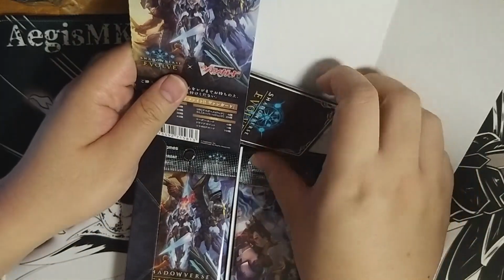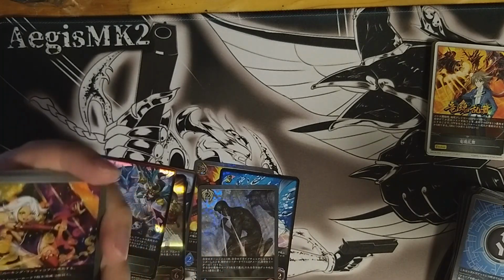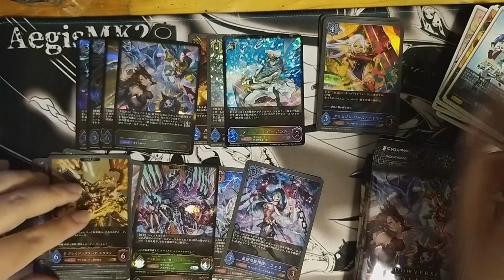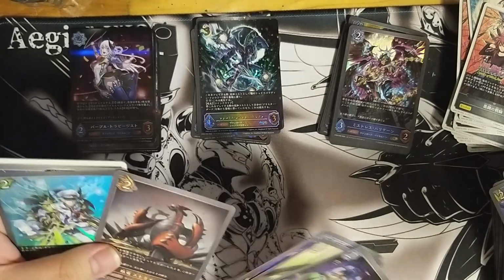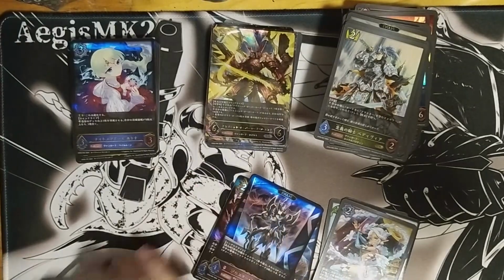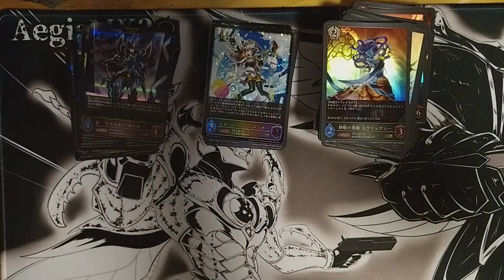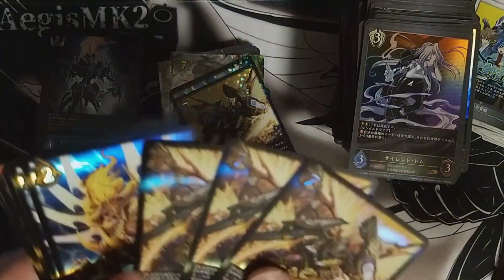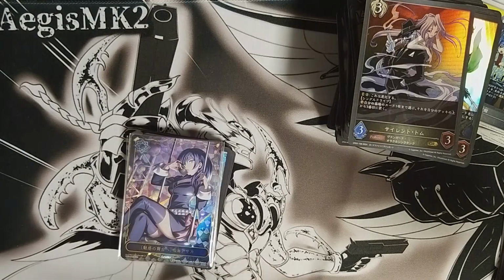SVE CardFight!! vanguard Collab booster case unboxing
Is VG collab! So it is time to try SVE?

Support me these links:
My Metal Cards
valid for 5usd off flat for every order